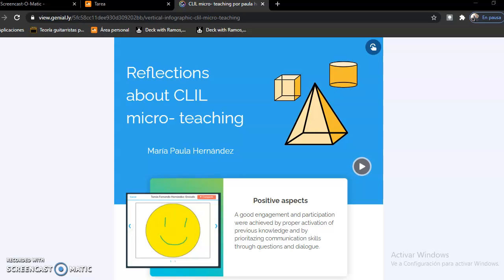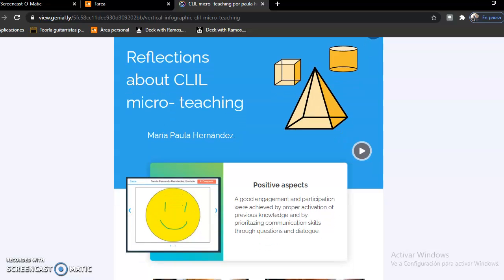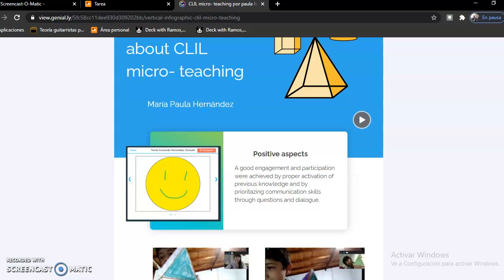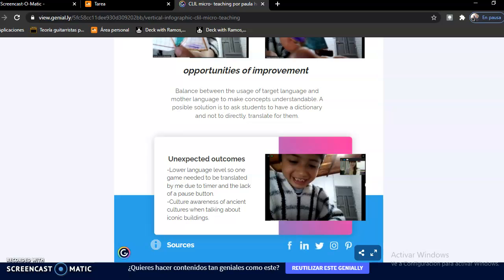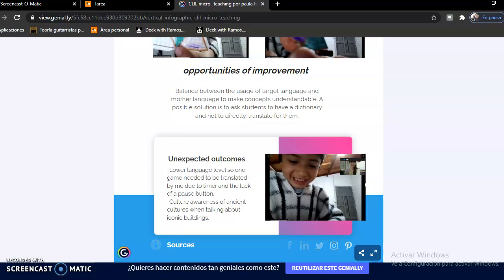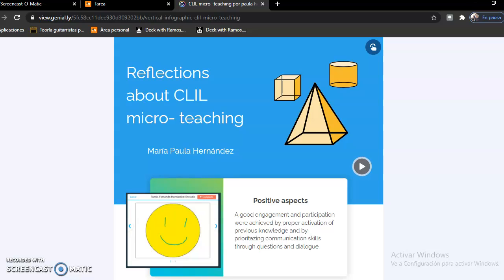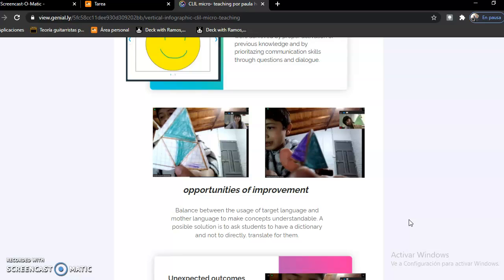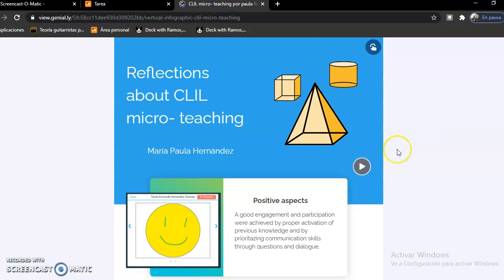Clil micro-teaching reflexion